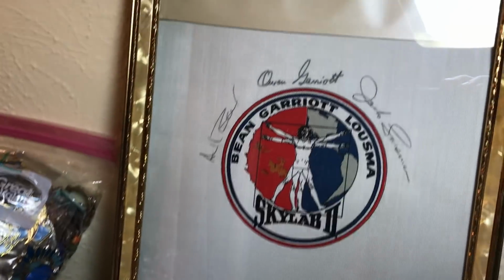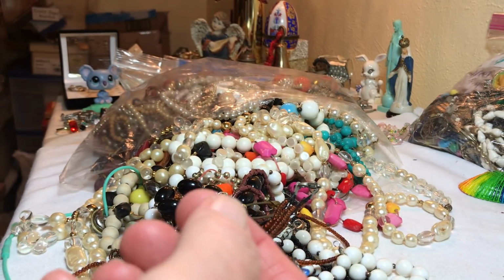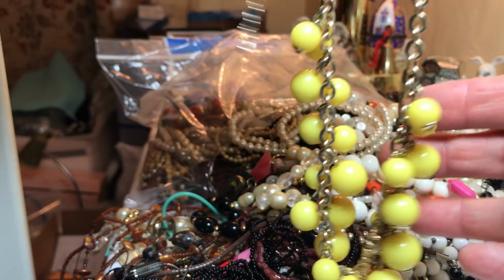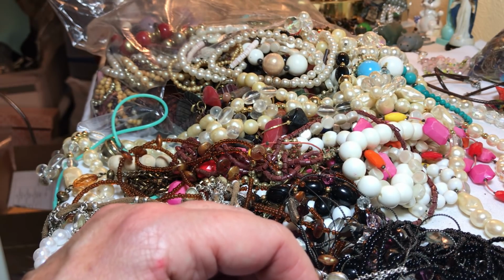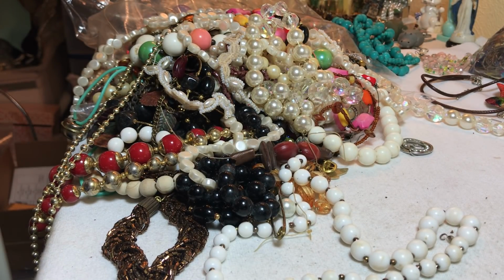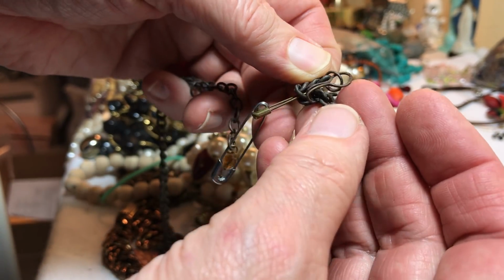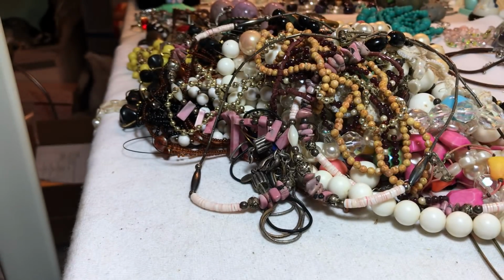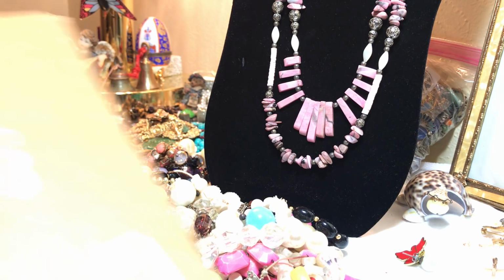#1132 Part #3 Shop Goodwill Thrift Store Jewelry Jar Unjarring